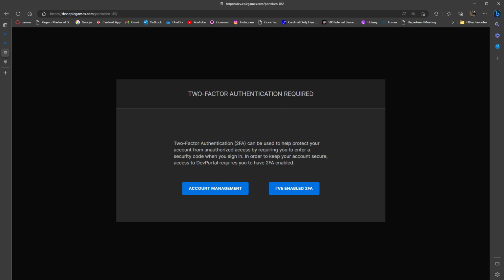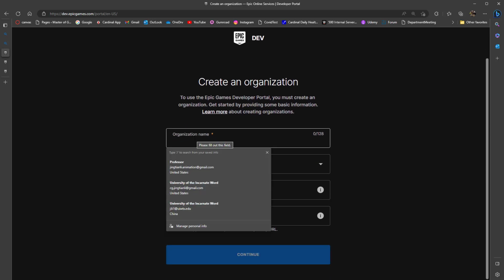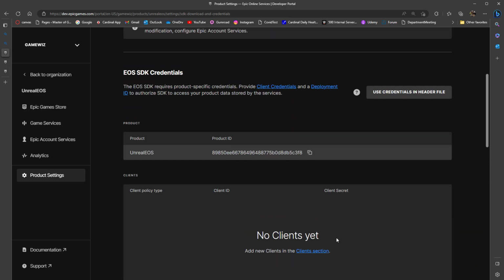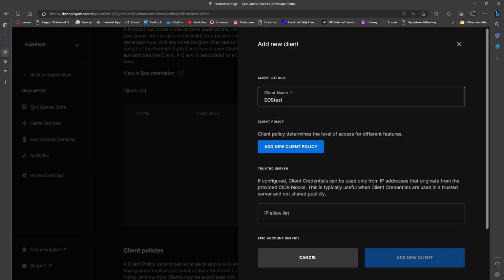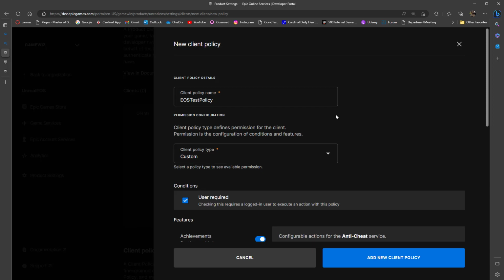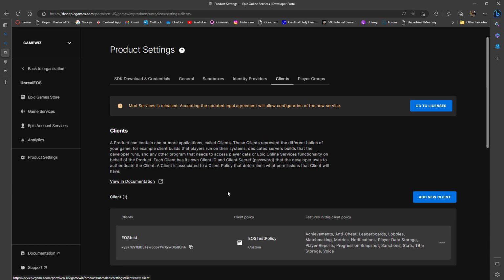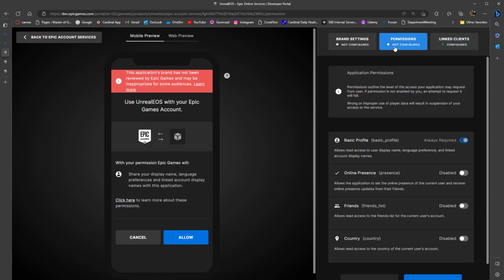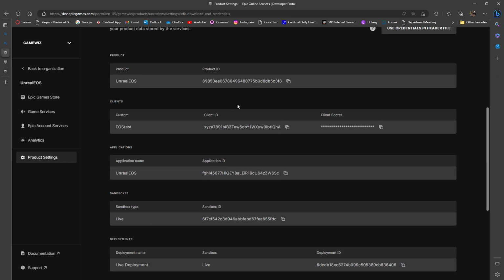Epic Online Service with Unreal Engine 5 01 Setup the Product